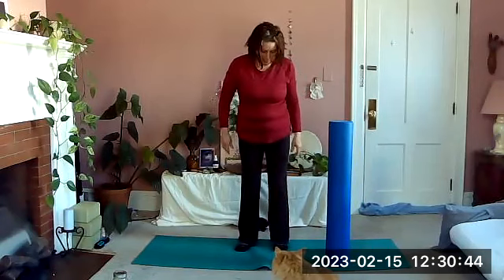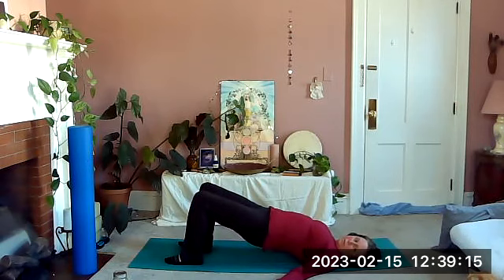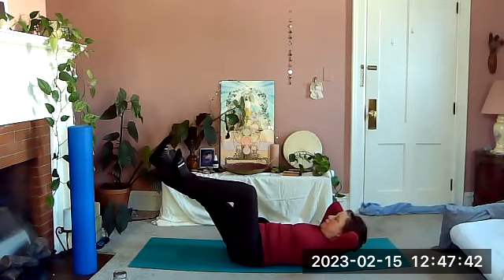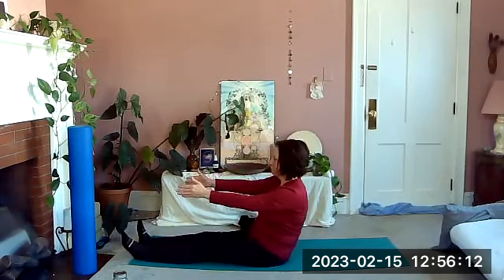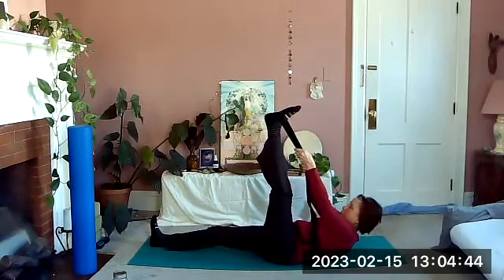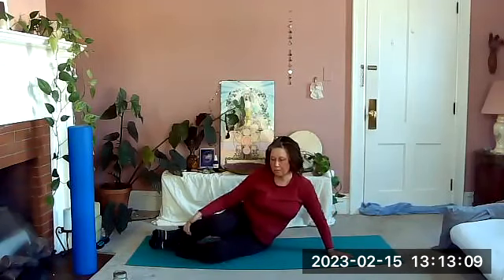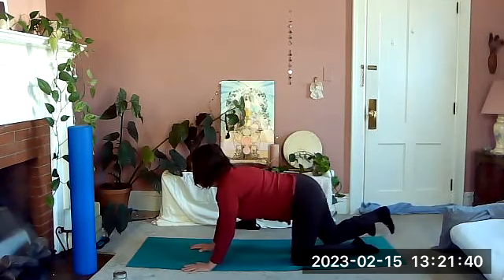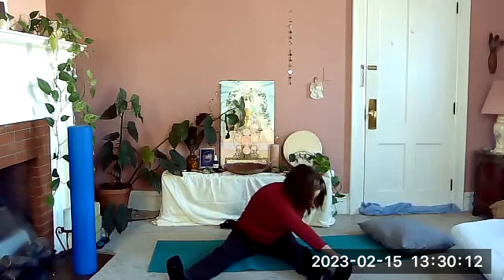Pilates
No props needed other than the optional strap or band for stretching, something to bolster.